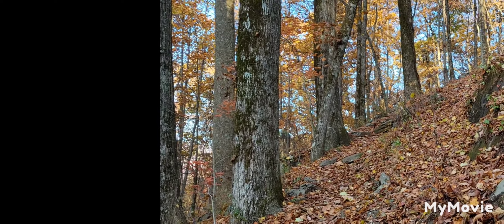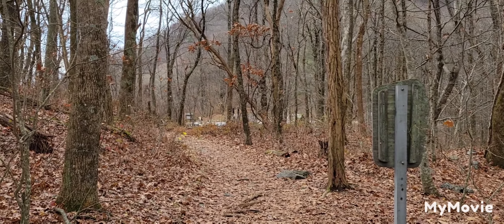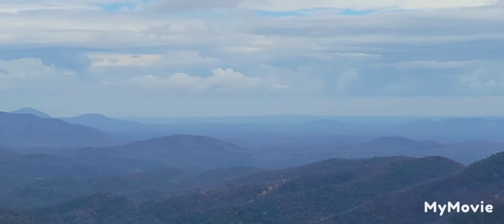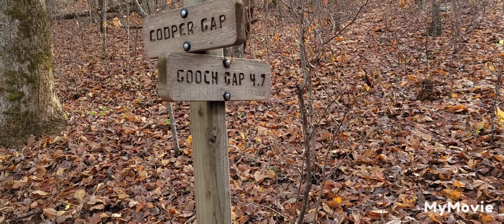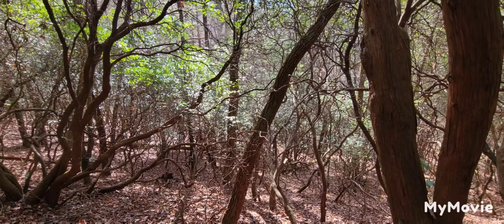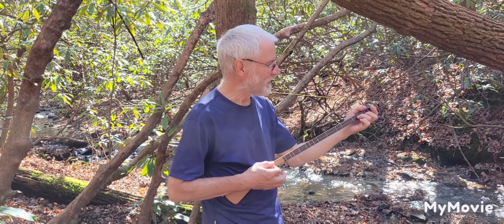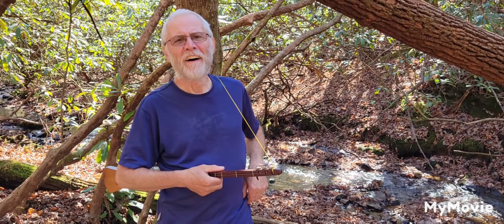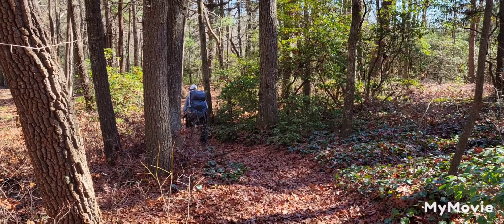All Hiking Videos from November 2022 for Old Ladies Hiking North On The Appalachian Trail.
Videos from November at the beginning of our hike in November 2022.  The rest of the videos will be when we start on  the 19th of February 2023.  some of the videos will be out of order as we hiked different sections according to weather or time or both.   Thanks  for your understanding, and  enjoy the journey.   Pacifier